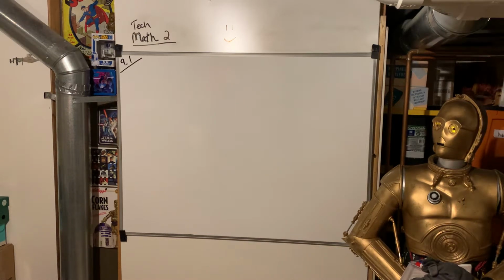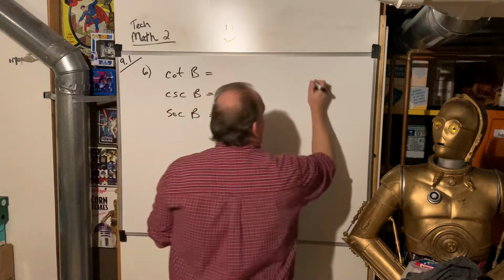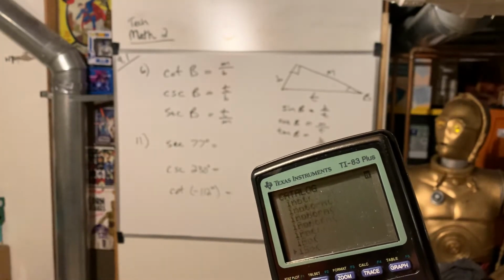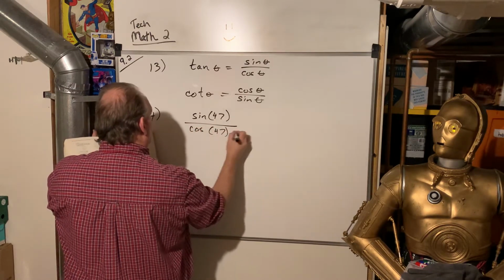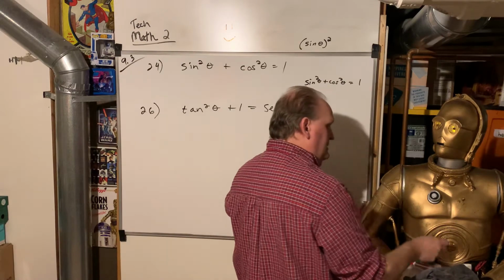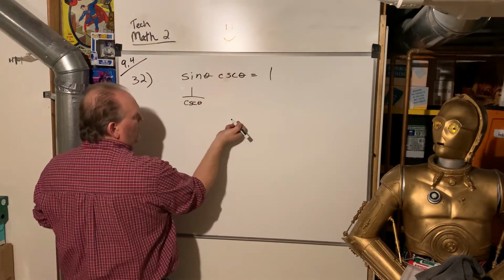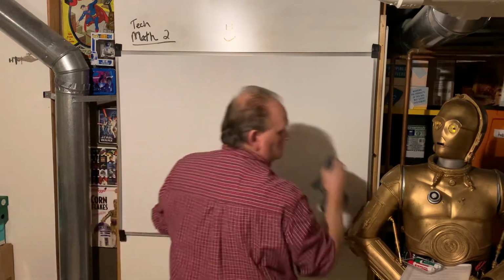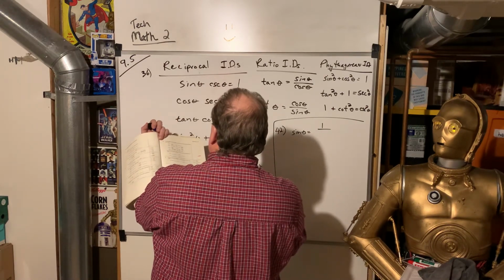Techmath2 notes 9.1-9.5